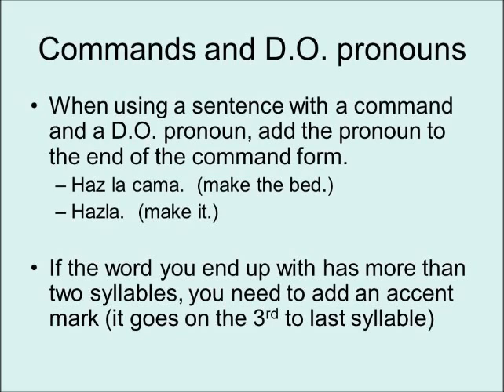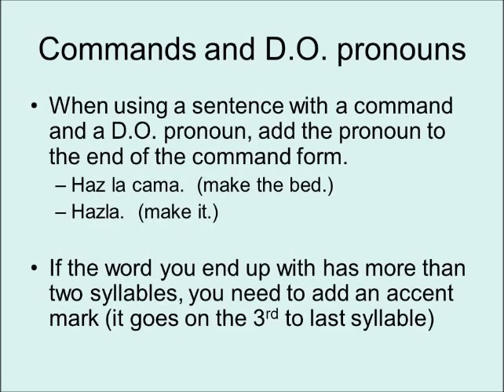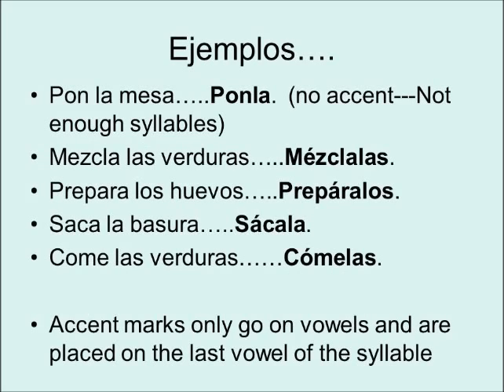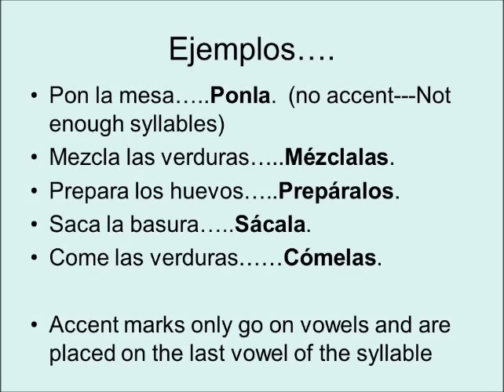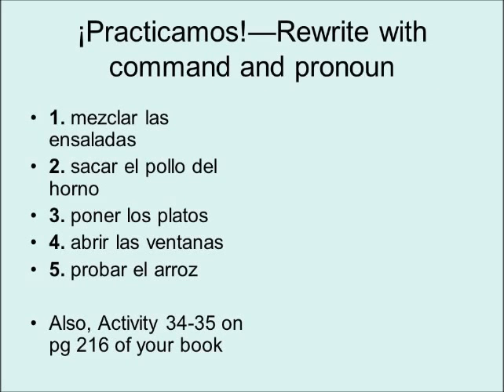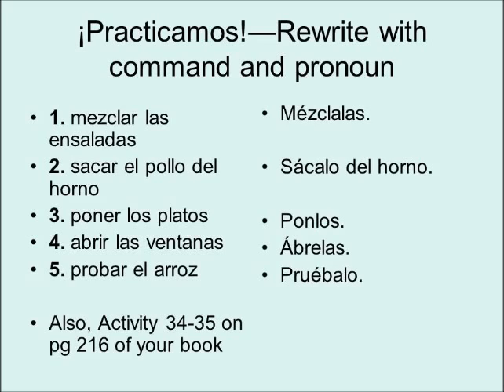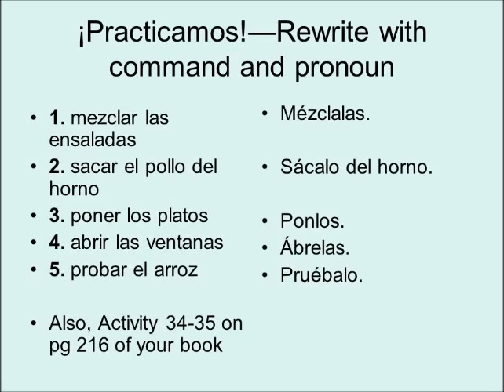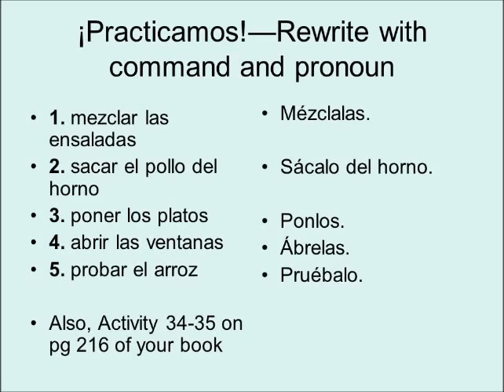spanish 1 commands with do pronouns